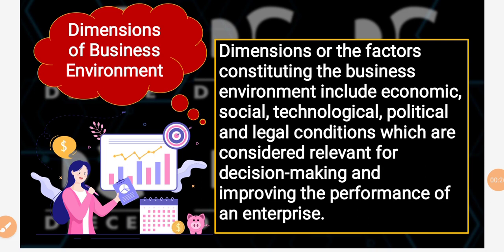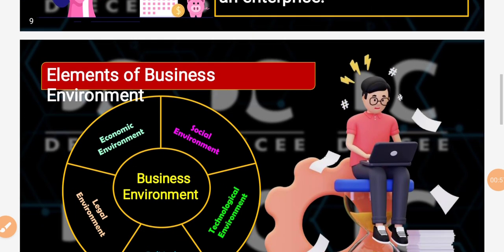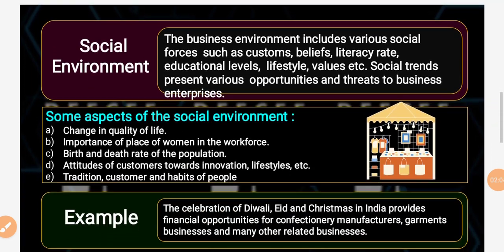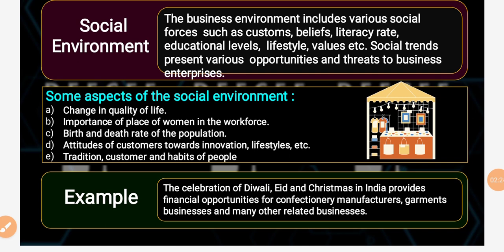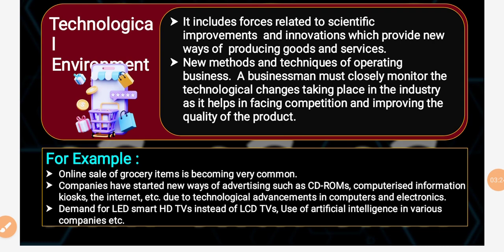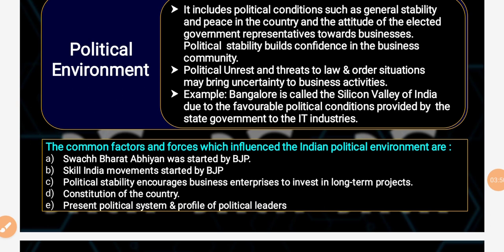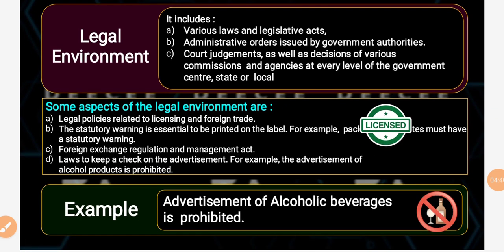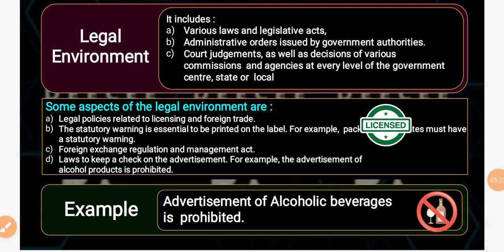dimensions of business environment